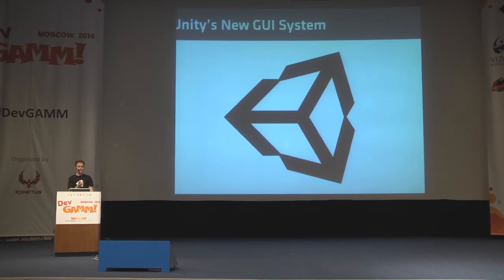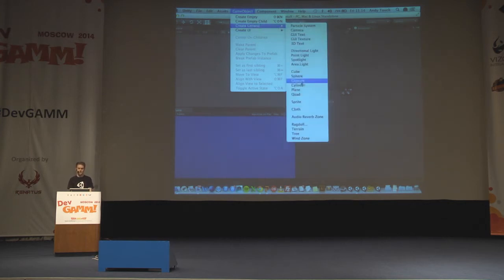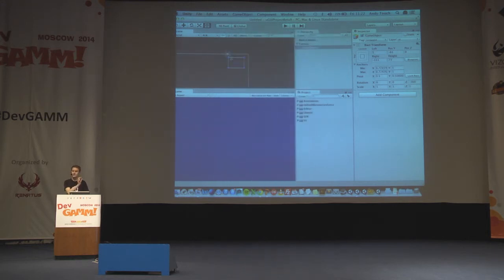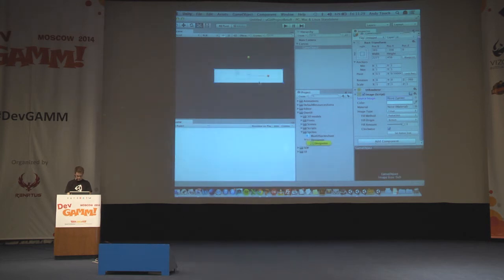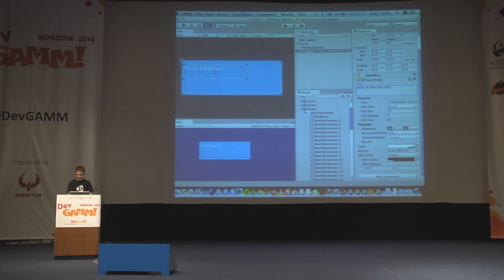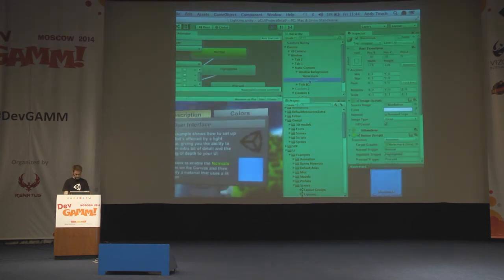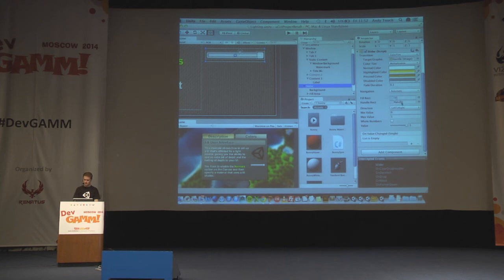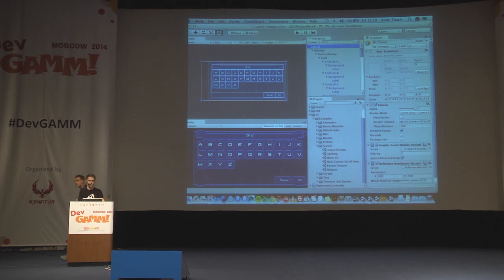Unity: A Hands-On Guide to Unity's New GUI System (DevGAMM Moscow 2014)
"A Hands-On Guide to Unity's New GUI System"

Ever since he added physics to 100 cubes and watched them bounce around, Andy Touch has been addicted to experimenting with gaming technology. Having previously taught game development to University students, he is now part of Unity Technologies' Evangelism team helping to spread the word of the game engine and to show off what it can do!

At last! Unity's brand new GUI system is almost here! Andy will show a hands-on demonstration of how to use it to create polished and interactive UI for your games and applications. He will also show how the UI system can be used to create both screen-space 2D HUD and world-space 3D UI, how it fits in with varying screen resolutions and he will also explain how it has been designed for both graphic designers and programmers to use!